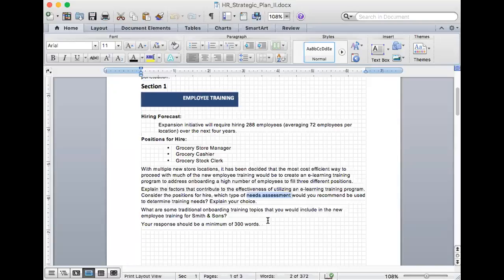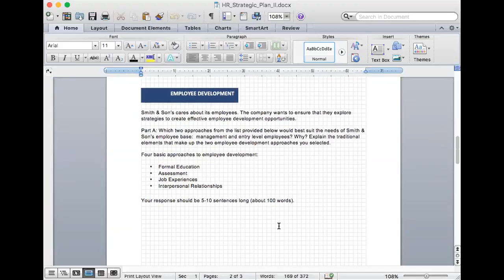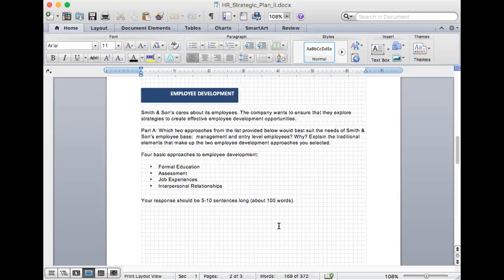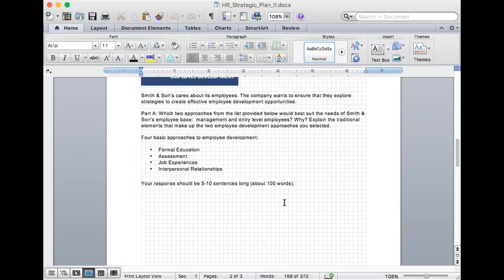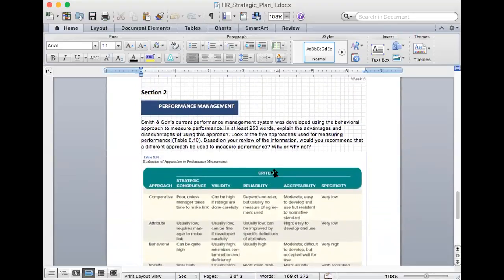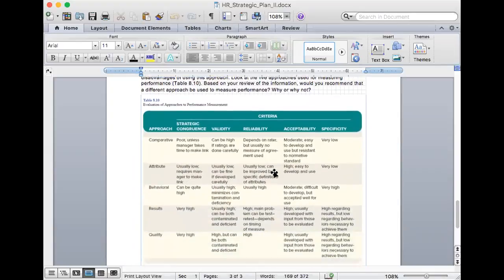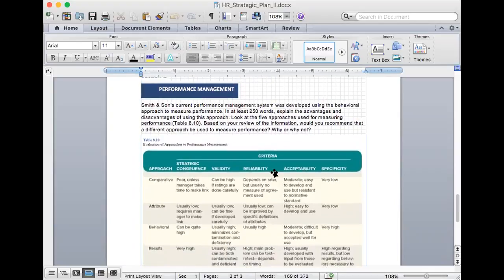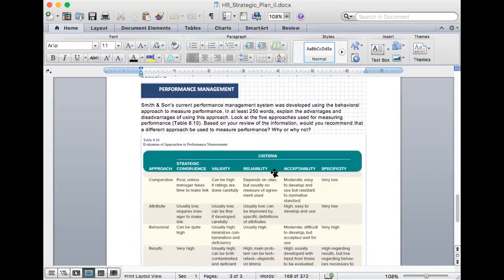MGT 360 Week 5 - Live Session (9/23/17)